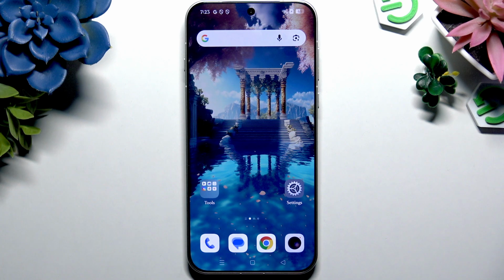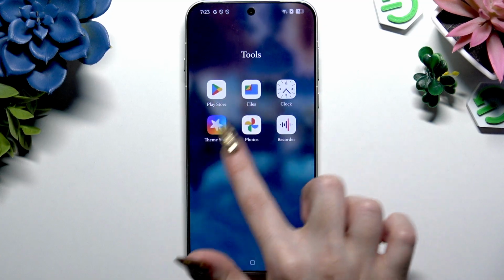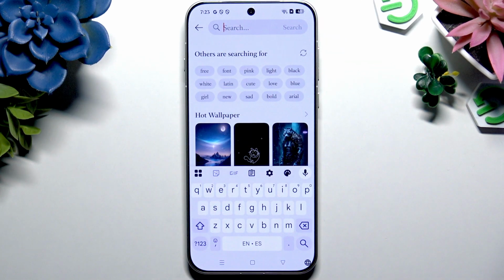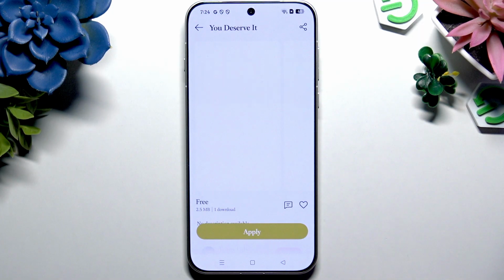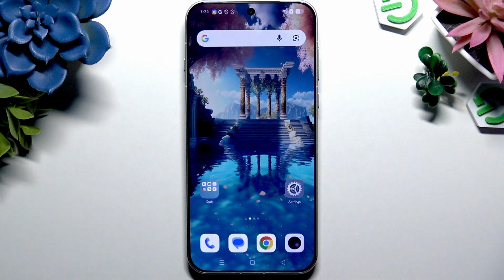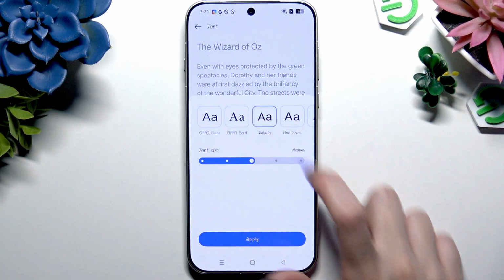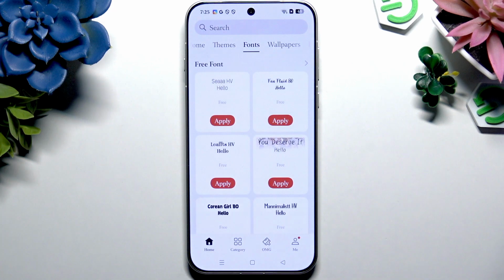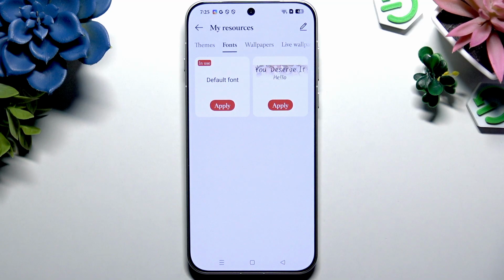OPPO Find X9 Pro – How to Change Font Style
In this short video I show how to change the font style on the OPPO Find X9 Pro using the built-in Theme Store and the system display settings. You will learn how to open Theme Store, browse font categories, use the search bar to find a specific font, apply free fonts or buy paid ones, and how to change fonts directly from Settings → Display & brightness. I also show where to find all your downloaded fonts under Theme Store → Me → My Resources → Fonts so you can switch back to the default or any saved font quickly.

How to change font on OPPO Find X9 Pro?
How to change font style on OPPO Find X9 Pro without downloading?
How to find downloaded fonts on OPPO Find X9 Pro Theme Store?

0:00 Intro
0:10 Open Theme Store on OPPO Find X9 Pro
0:23 Browse categories & use search to find fonts
0:39 Select a font and tap Apply or purchase if needed
0:58 Confirm font change on the home screen
1:06 Change font via Settings → Display & brightness → Font
1:31 Find all downloaded fonts: Theme Store → Me → My Resources → Fonts
2:00 Outro / Subscribe